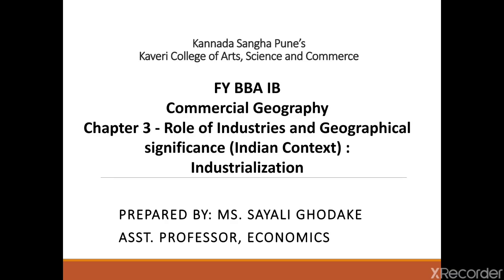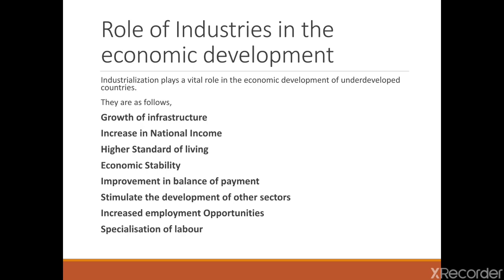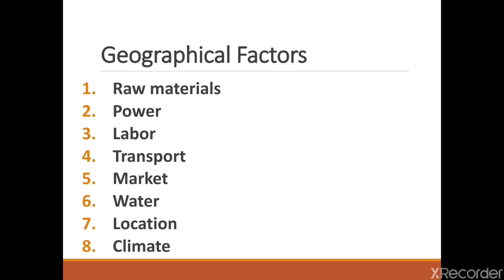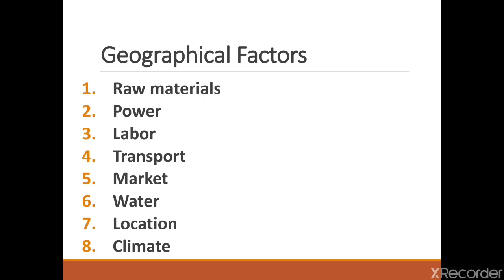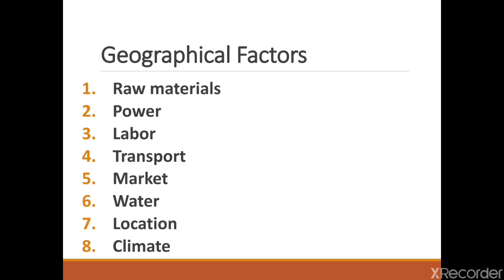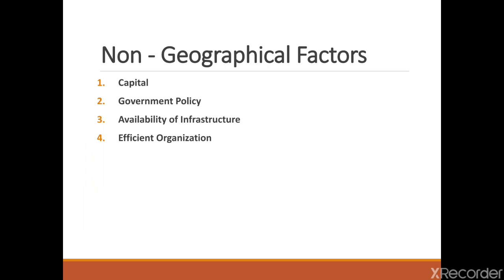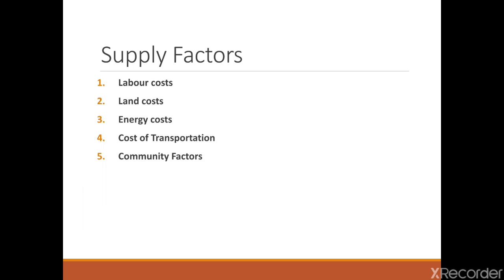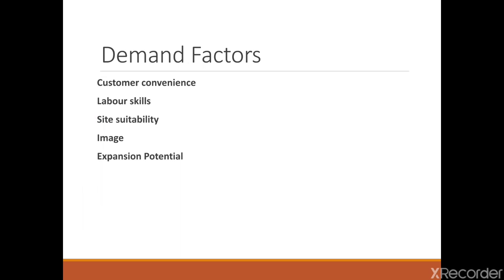FY BBA IB Industralization